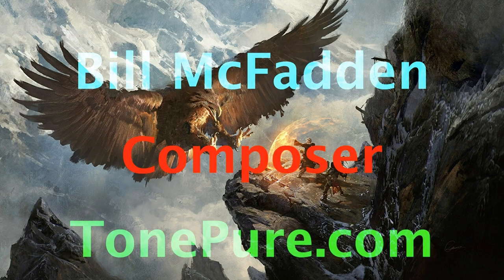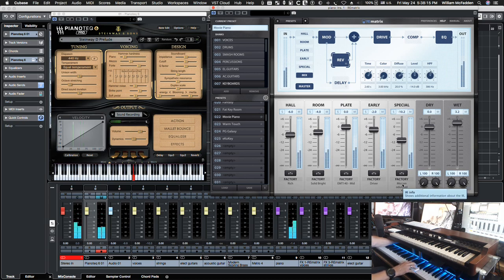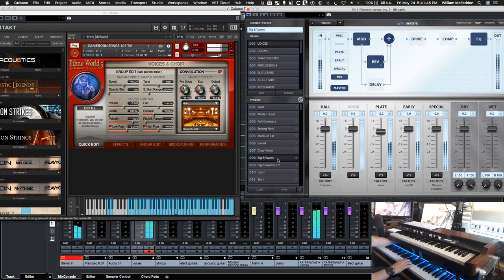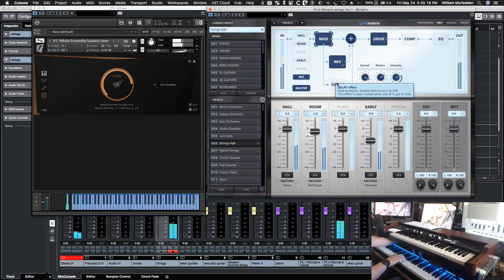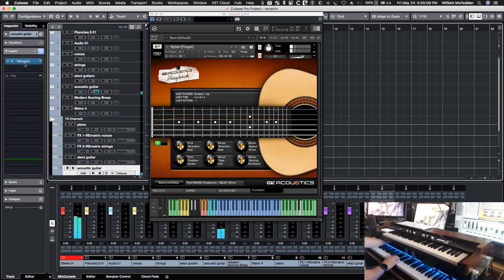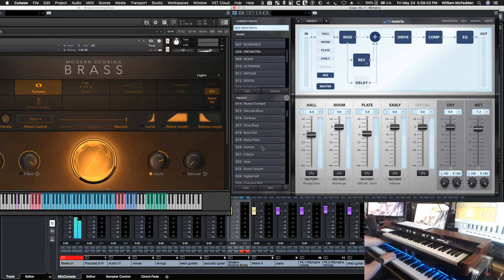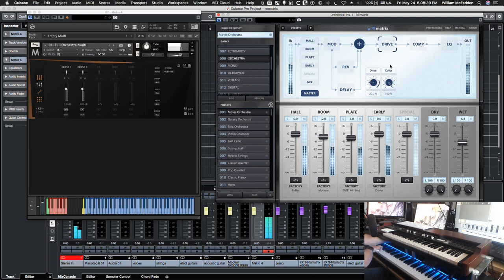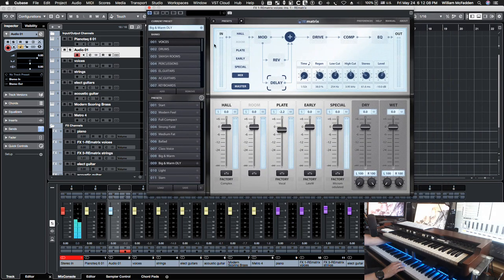Rematrix Reverb Walkthrough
Rematrix is both a convolution and algorithmic reverb combined.